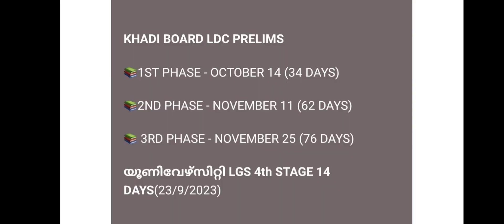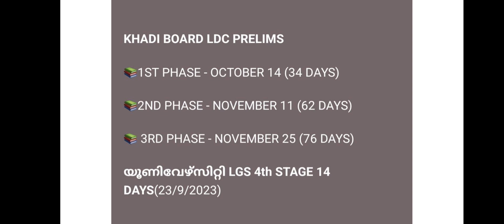ഖാദി ബോർഡ് എക്സാം ഡേറ്റ്